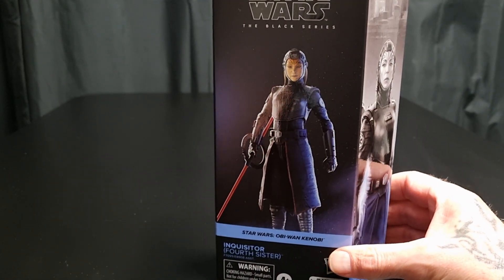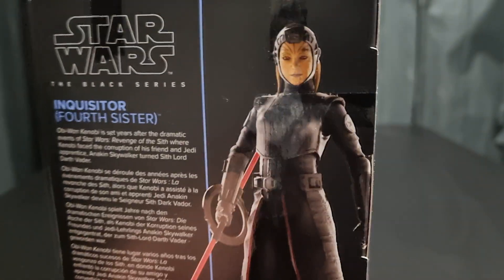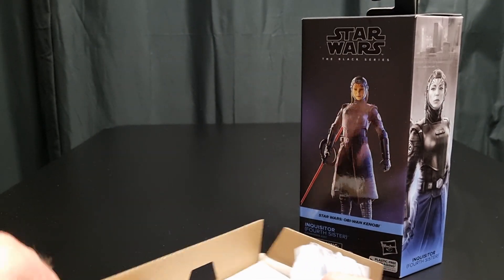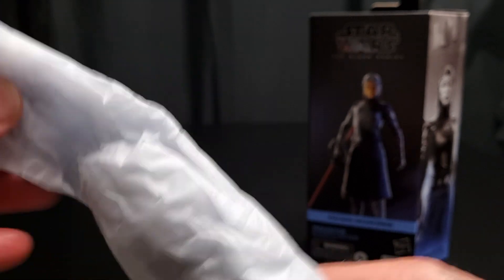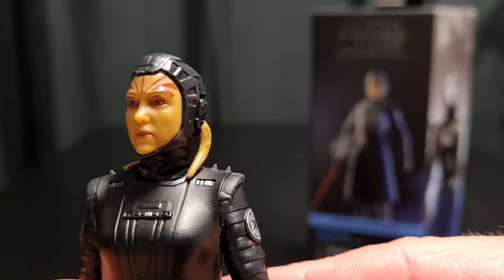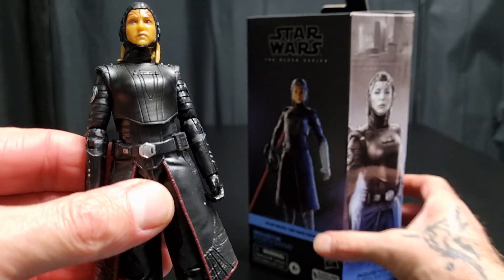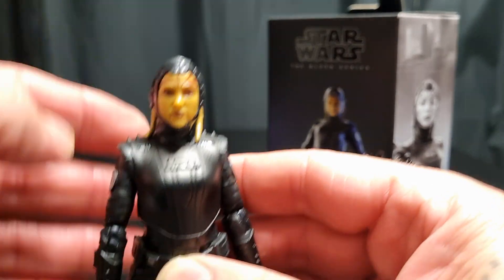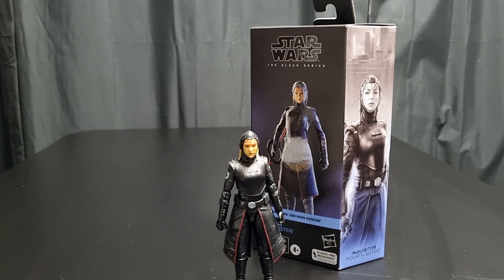12 INQUISITER (4TH SISTER). OBI WAN KENOBI. 6"FIGURE